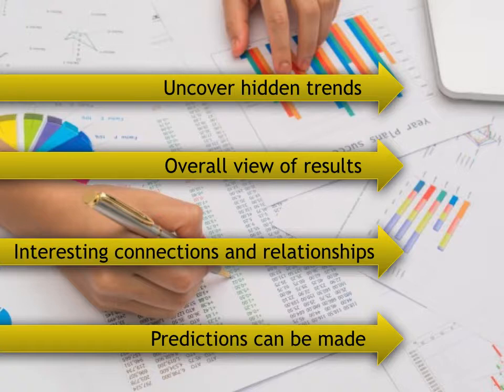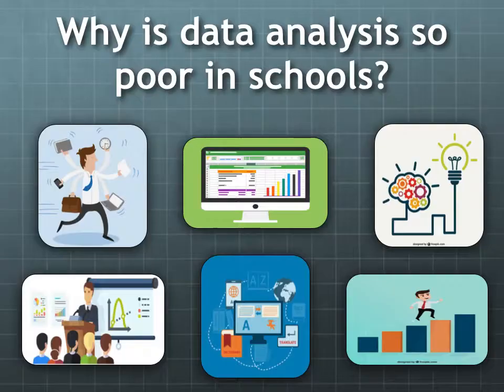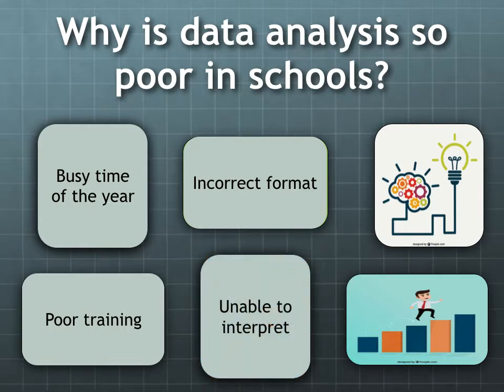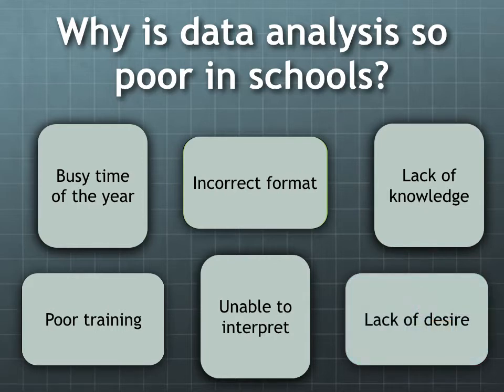Unit 1 What is Data Anaylsis?